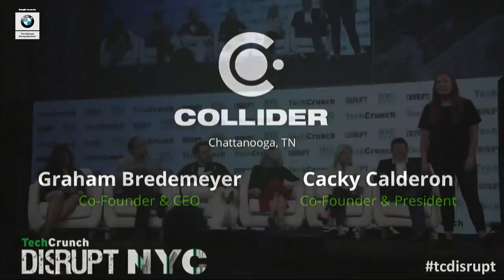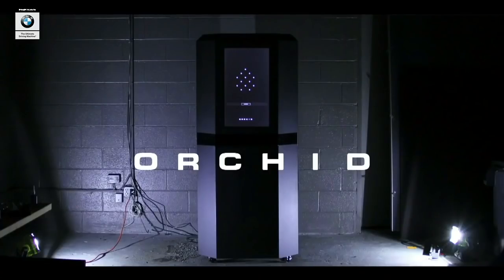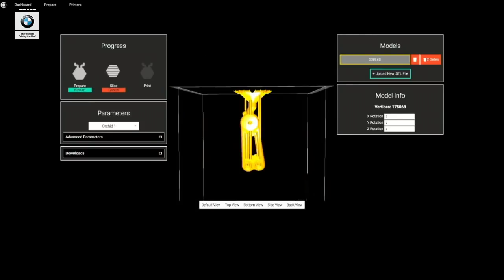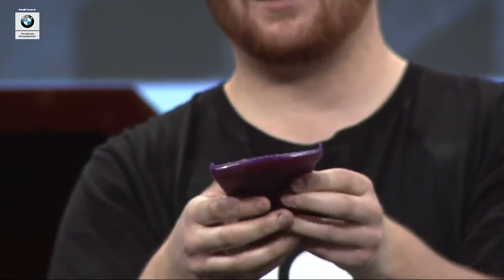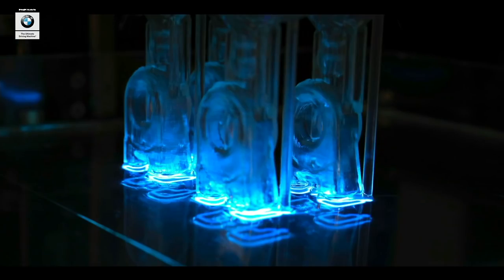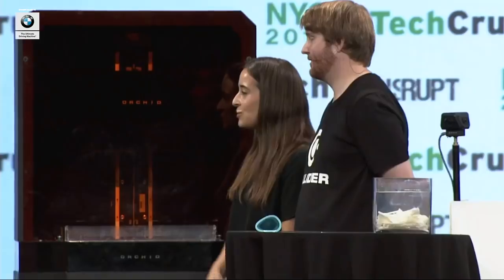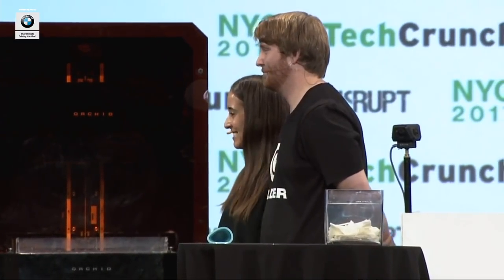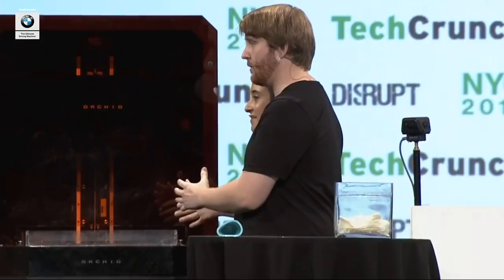Collider | Startup Battlefield Disrupt New York 2017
Collider presents the Orchid, a 3D printer that can make custom injection-molded parts from a variety of materials in a special dissolving mold.

TechCrunch is excited to announce the 19 startups pitching in the Startup Battlefield for TechCrunch Disrupt NYC 2017. Over the next three days on the most prestigious tech stage in the world, the Battlefield teams will compete for $50,000 and the coveted Disrupt Cup.

TechCrunch Disrupt is the world’s leading authority in debuting revolutionary startups, introducing game-changing technologies and discussing what’s top of mind for the tech industry’s key innovators.